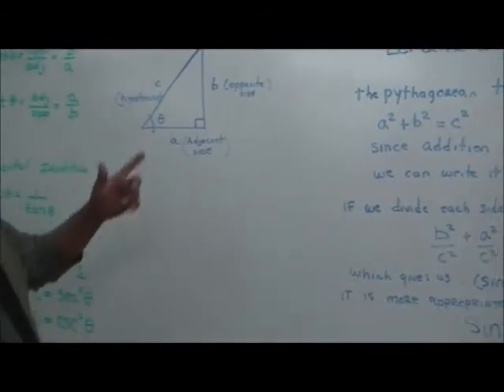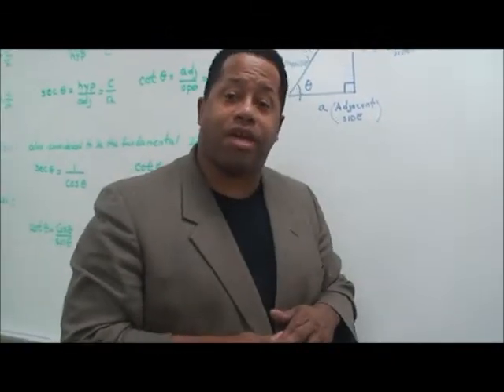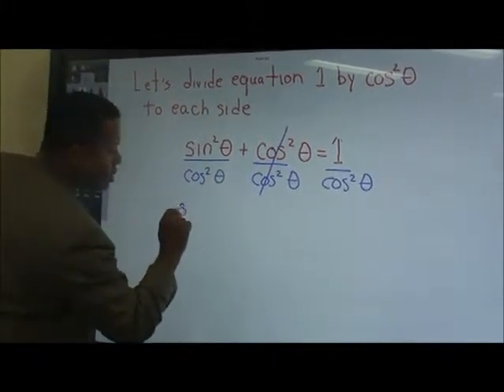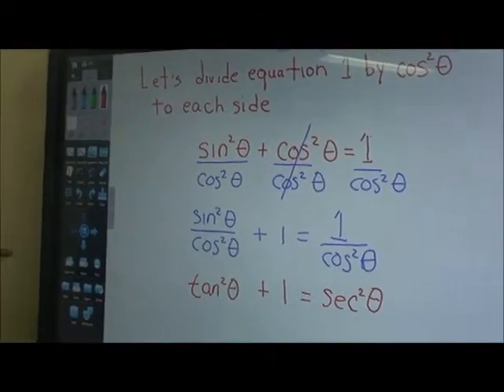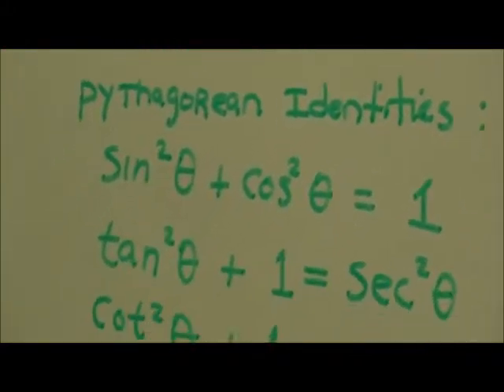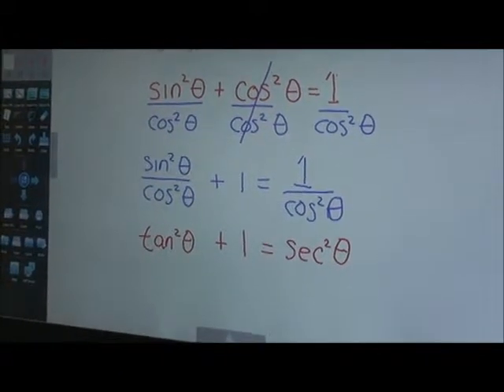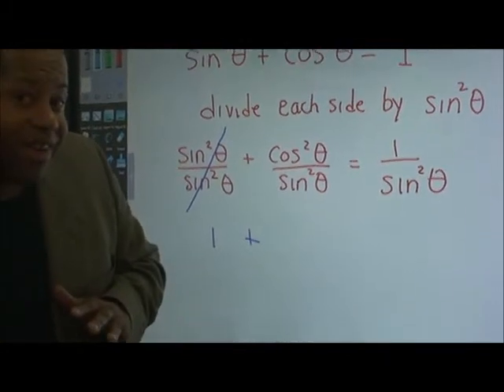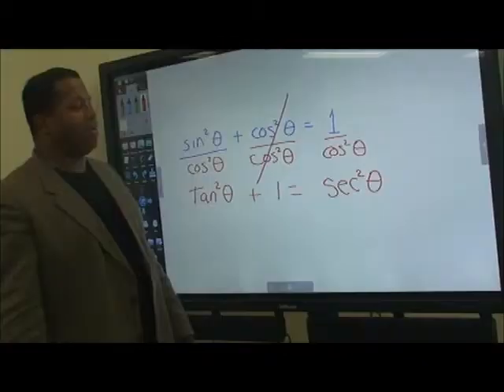THE PROFESSOR: Right Triangle Trigonometry-Lesson III (deriving the Pythagorean Theorem Identities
This Video talks about the derivations of some of the Fundamental Identities in Trigonometry and also the Pythagorean Theorem Identities